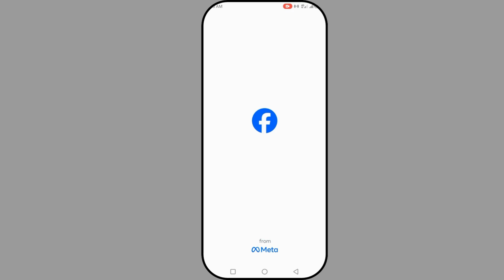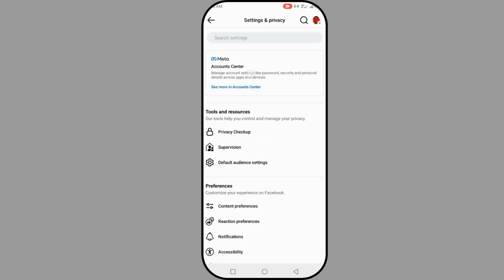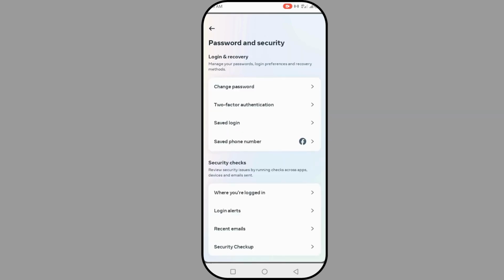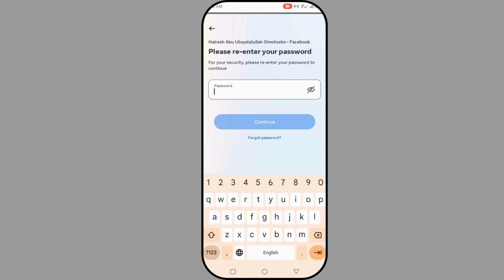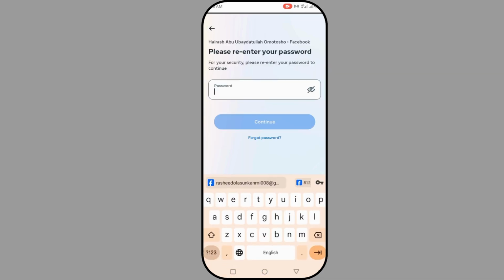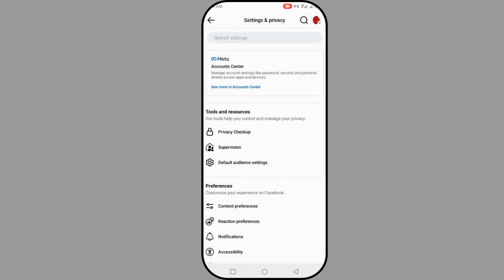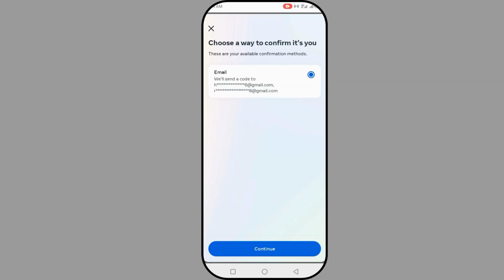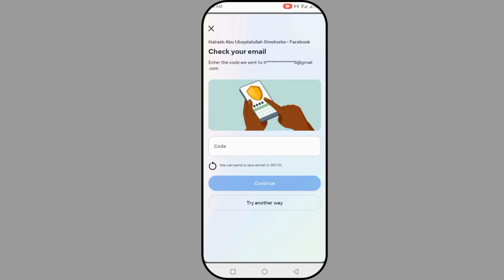How to Turn Off 2FA on Facebook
In this video, you will learn How to Turn Off 2FA on Facebook

Quickly disable two-factor authentication (2FA) on Facebook with this easy step-by-step tutorial. Simplify your account access today!